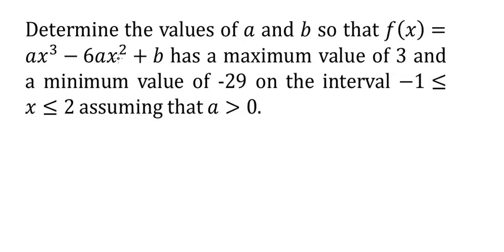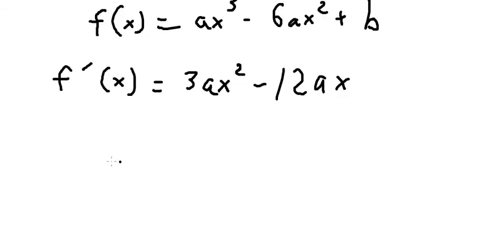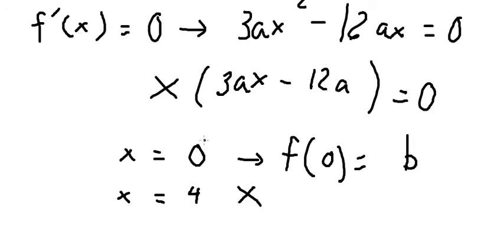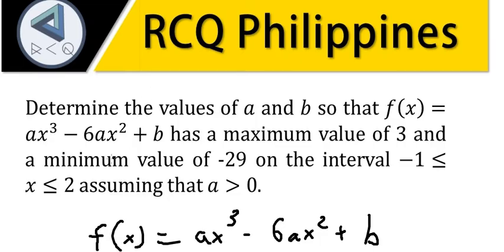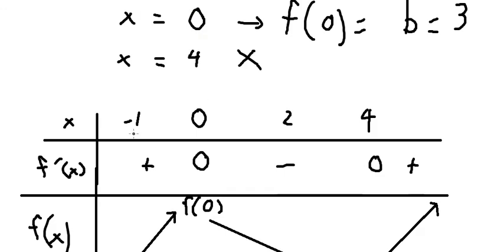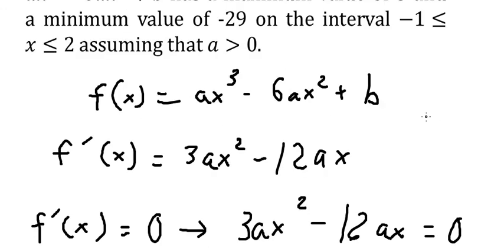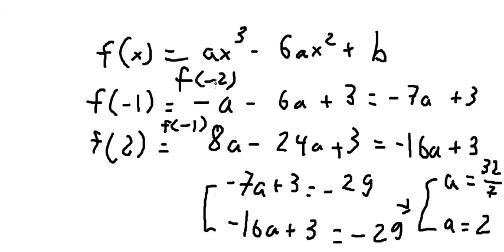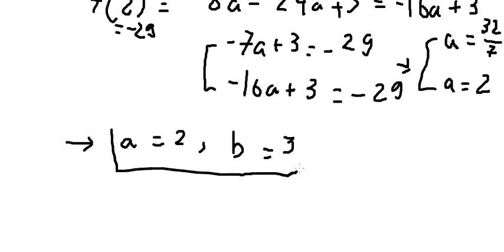Calculus Help RCQ Philippines: Determine the values of a and b so that f(x)=ax^3 - 6ax^2 + b has max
Here is the technique to solve this question related to maximum and minimum value - Variation Table